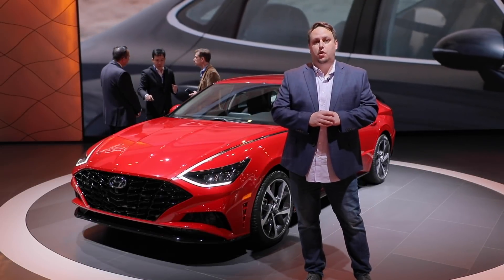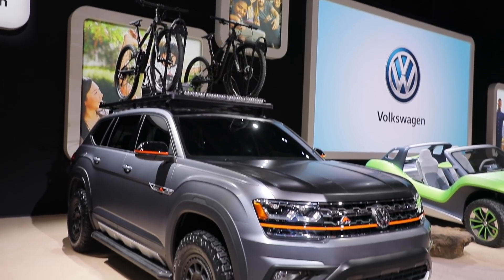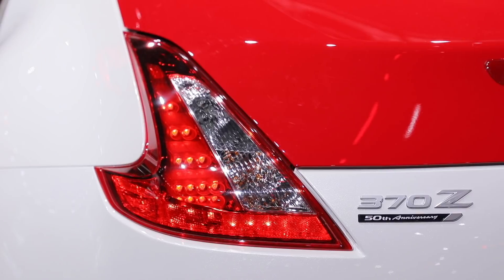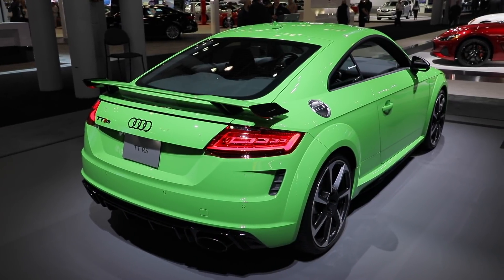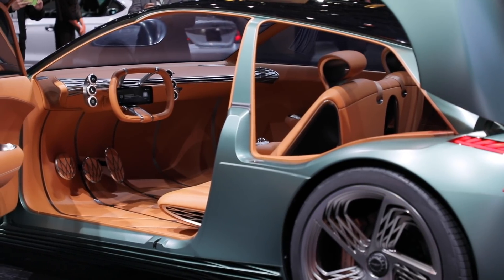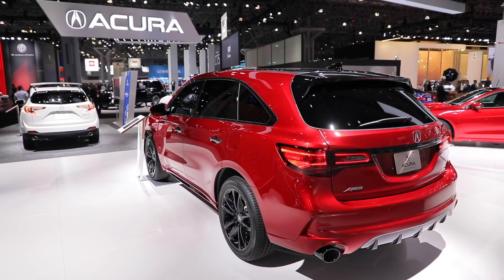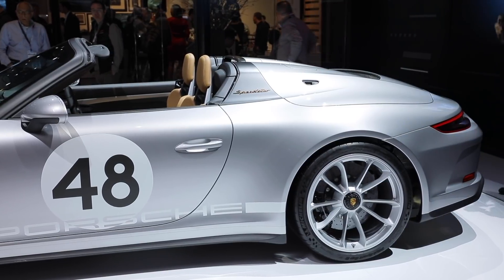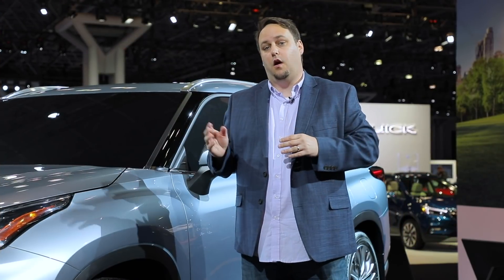Must-See Cars and the 2019 New York Auto Show (NYIAS)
First up on our list of must-see cars at the 2019 New York International Auto Show is the all-new Hyundai Sonata. Hyundai has completely re-worked this car from front to back incorporating a character line called the dynamic lasso. The sculpted rear end will have people doing a double take. The Volkswagen Atlas Basecamp is just a concept, but it shows what their SUV can do for the outdoor enthusiasts. Nissan is displaying special models as both the Z-Car and the GTR turn 50 this year. The Genesis brand has continued to grow and its current stable of cars is very strong. This new car called the “Mint” is an EV concept features an open style cockpit. Lincoln continues to roll out impressive debuts and the most recent is the Corsair compact luxury crossover. Porsche isn’t ready to let go of the 991 generation just yet and the final piece is the 91 Speedster which ties into Porsche’s 70th anniversary. The last vehicle we are going to highlight is the redesigned 2020 Toyota Highlander. This 4th generation is slightly longer and drastically changed the styling from every angle.